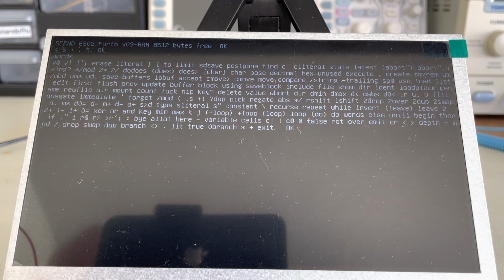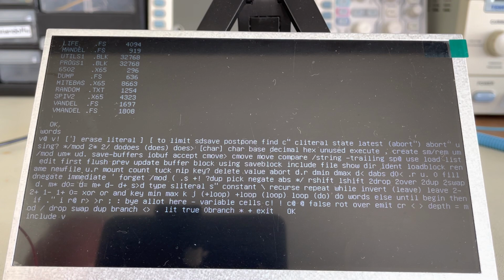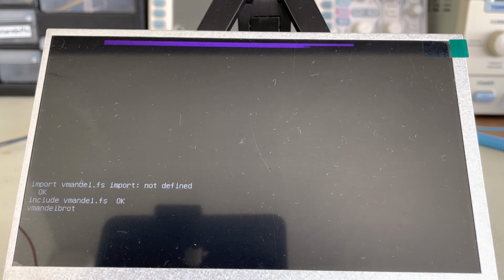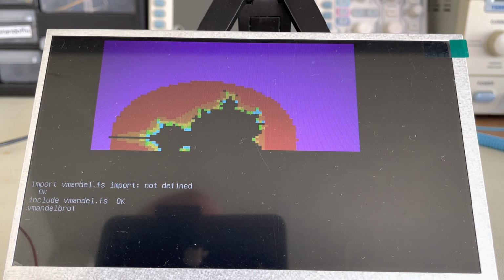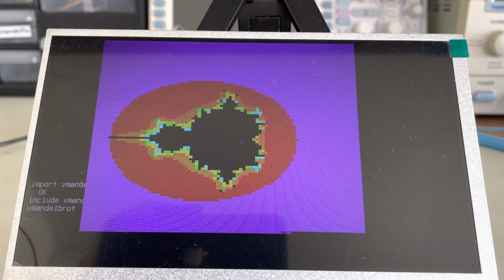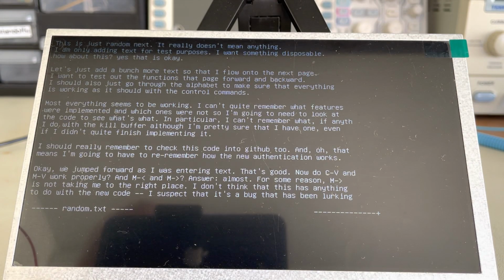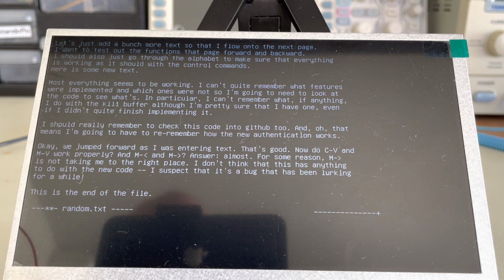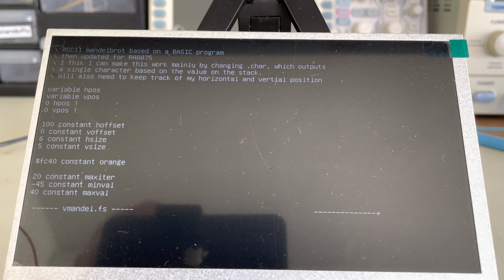6502 Mite home-brew computer project, step 22: porting software to video display.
I've been porting various bits of my code over from serial I/O to the RA8875 video.